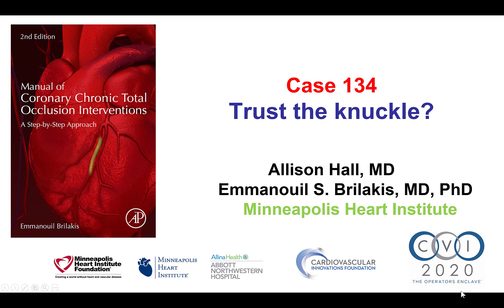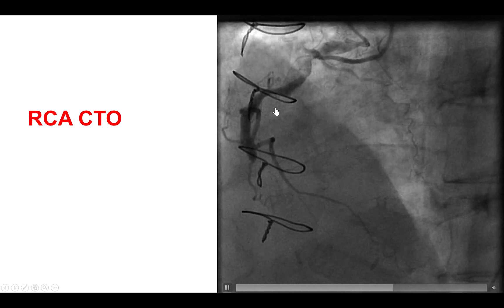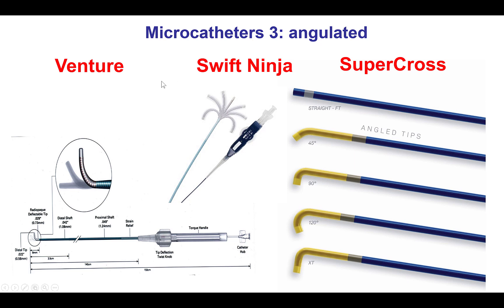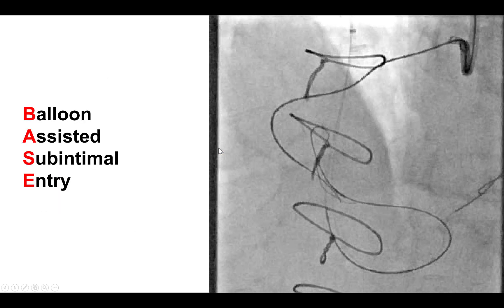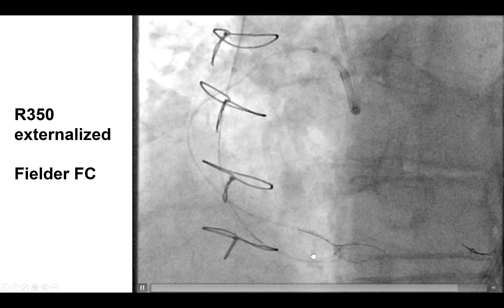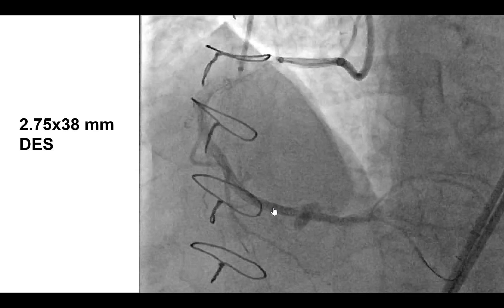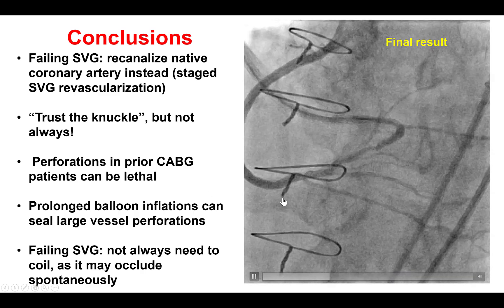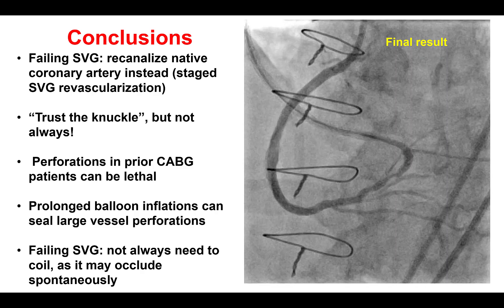Case 134: Manual of CTO PCI: Trust the knuckle?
A patient with prior CABG and recurrent failure of a saphenous vein graft to the right coronary artery was referred for PCI of the native right coronary artery. Antegrade wiring attempts failed due to severe calcification of the proximal cap (wire impenetrable proximal cap). Retrograde crossing through the SVG-RCA was attempted. Wiring the RCA retrograde was challenging due to angulation, but was eventually successful using a SuperCross 120° microcatheter and a Fielder FC wire. A retrograde knuckle was created using a Fielder XT wire but the knuckle’s course was not along the vessel anticipated course. The BASE (balloon-assisted subintimal entry) technique was used for crossing the proximal cap. A knuckle was formed with a Pilot 200 that was successfully advanced to the distal RCA. The reverse CART technique was then successfully performed leading to retrograde guidewire externalization. After balloon dilation a large perforation was seen in the distal RCA along with a distal vessel perforation in a more proximal acute marginal branch. Delivery of a covered stent failed. After DES implantation and multiple prolonged balloon inflations the distal RCA perforation was sealed.